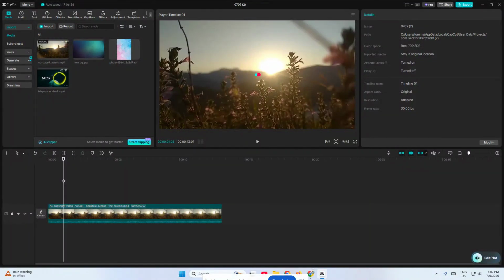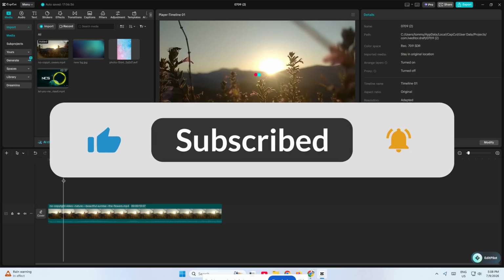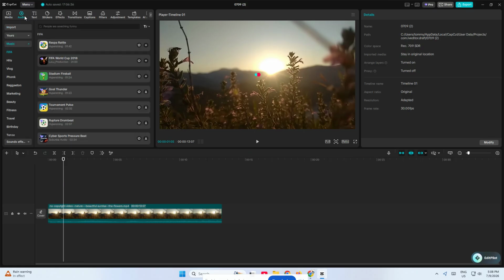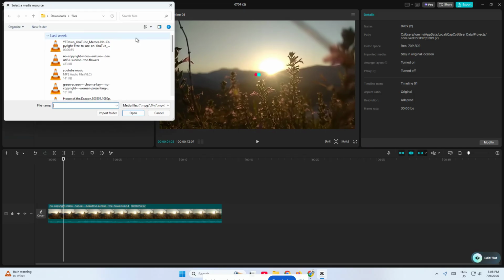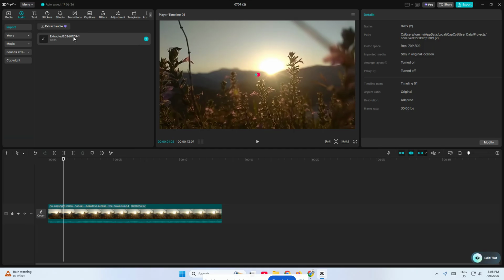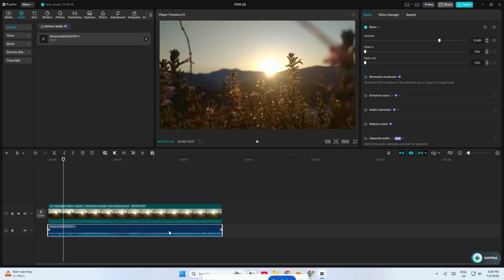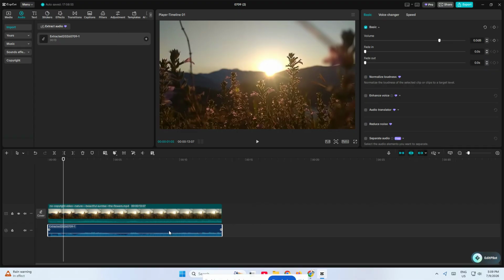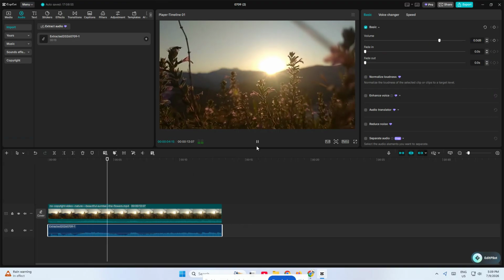How To Upload Brand Music On CapCut (Easy Guide)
Learn how to upload brand music on CapCut by importing your audio file and dragging it onto the timeline. This quick tutorial shows the simple steps to add custom music to any project.

🕚Timestamps:
0:00 Intro
0:22 Open Your CapCut Project
0:35 Click The Audio Tab
0:47 Import Your Brand Music File
1:02 Drag The Audio To The Timeline
1:20 Outro

✍️What You'll Learn In This Video:
• How To Import Brand Music Into CapCut
• How To Access The Audio Tab In CapCut
• How To Select And Open An Audio File
• How To Drag Music Onto The Timeline
• How To Add Custom Sound To Your Video Project

💡Pro Tips:
• Use a high-quality audio file for the cleanest sound.
• Keep your music organized in a dedicated folder for faster editing.
• Trim the audio to match your video length perfectly.
• Lower the volume if the music competes with dialogue.
• Save your project often while editing.